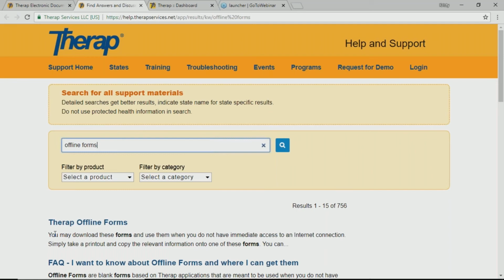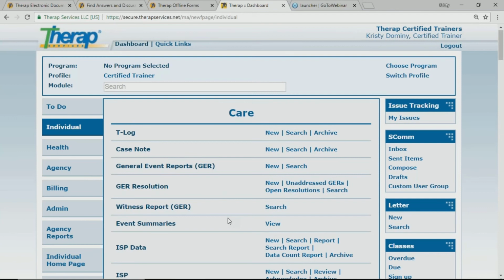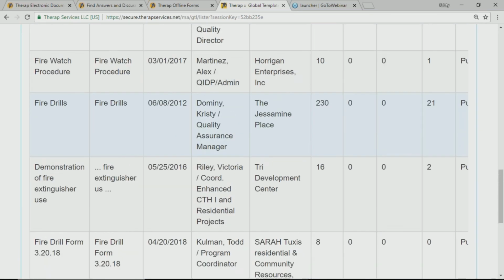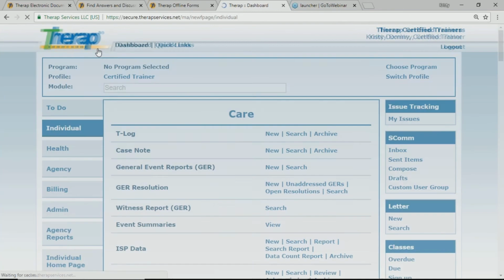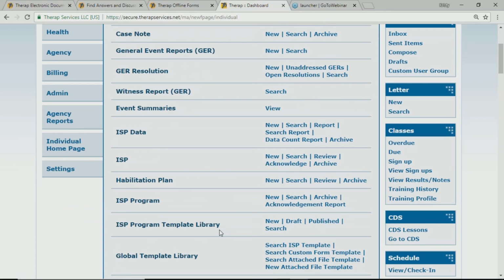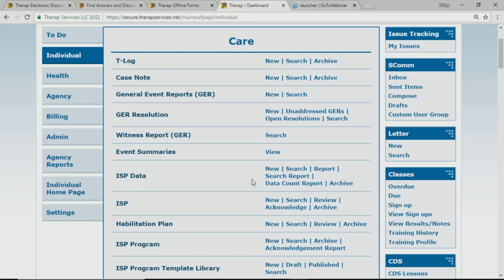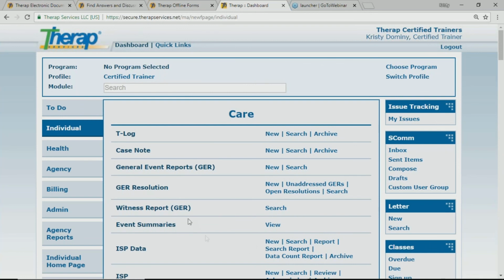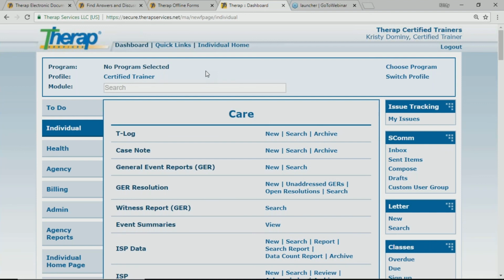Webinar - Disaster Recovery: How an Agency Prepares for Emergencies, August 7, 2018